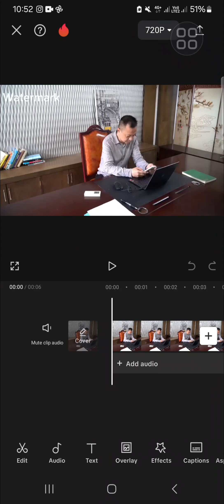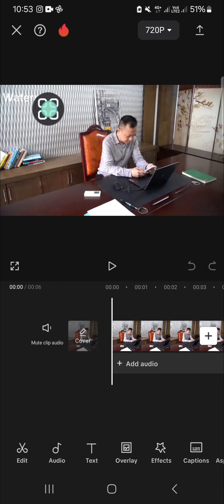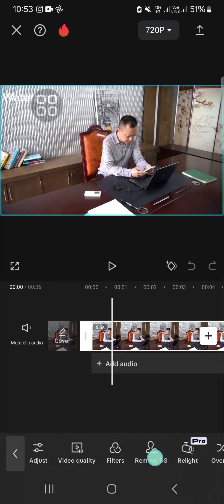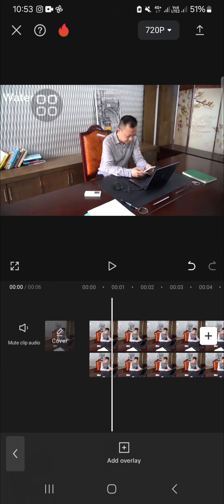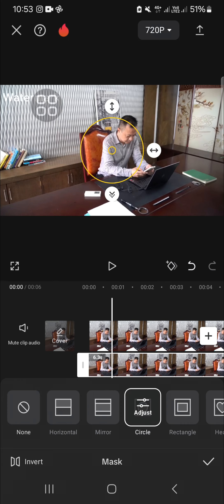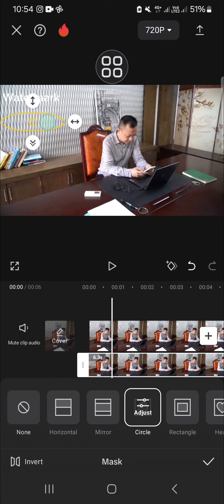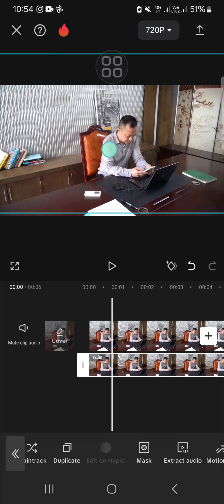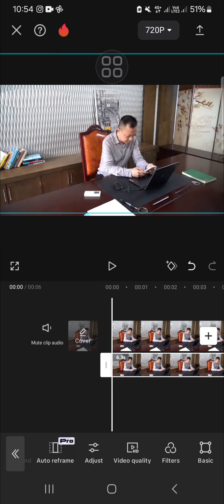❤ TIPS How To Remove Watermark from Video With CapCut - Full Guide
Hey everyone! Welcome back to the channel! In today's video, we're going to show you how to remove watermarks from your videos using CapCut, one of the most popular video editing apps available. Whether you're a content creator, social media enthusiast, or just someone looking to make their videos more professional, this guide is for you!